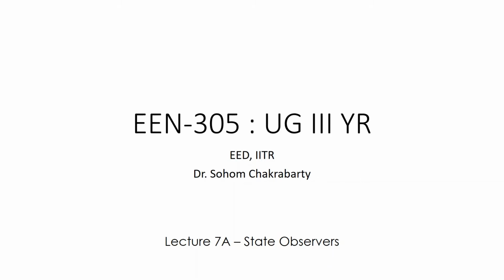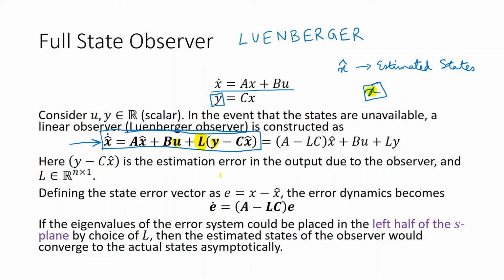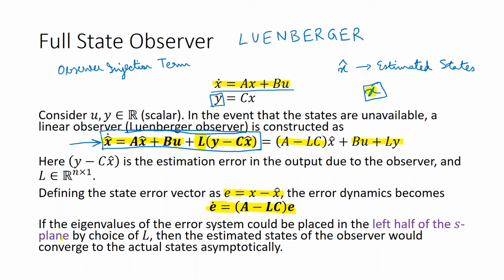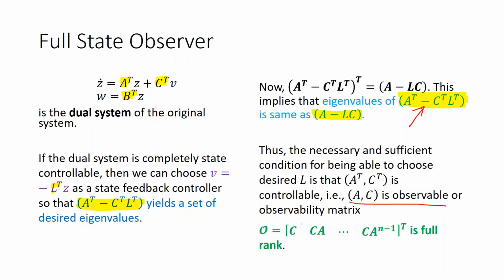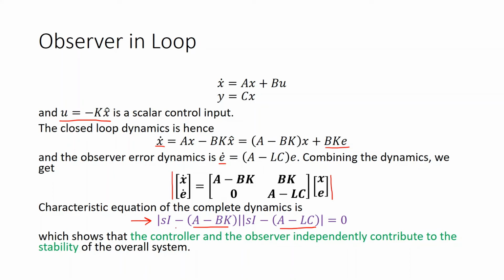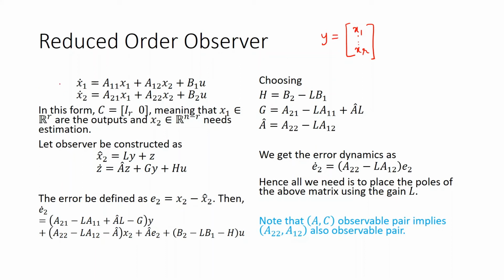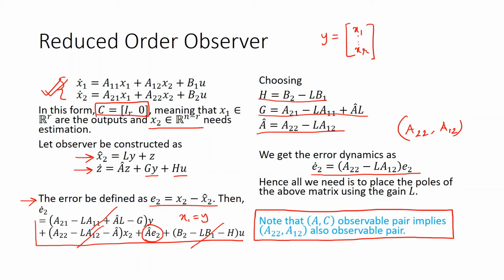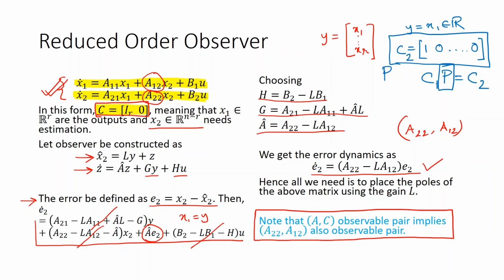EEN 305 EED IITR Lecture 7B - State Observers - Advanced Control Systems